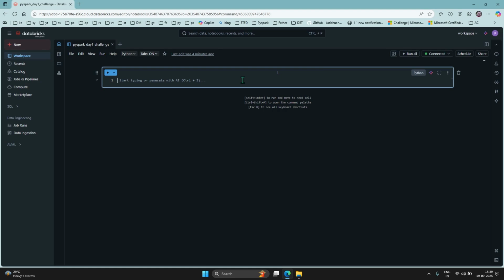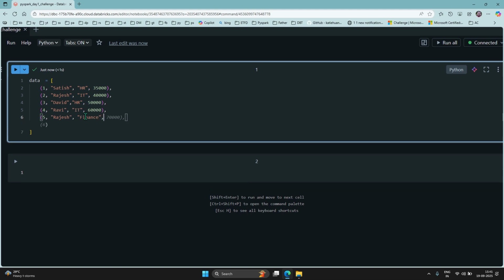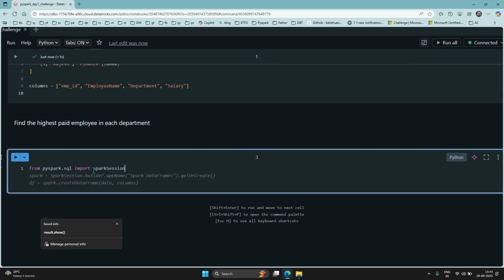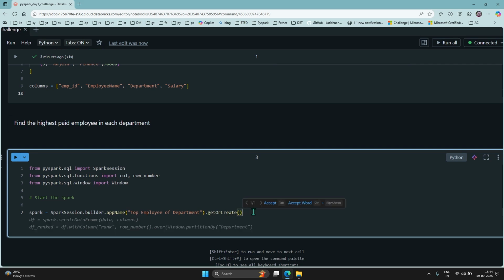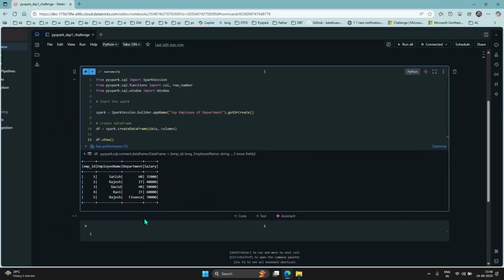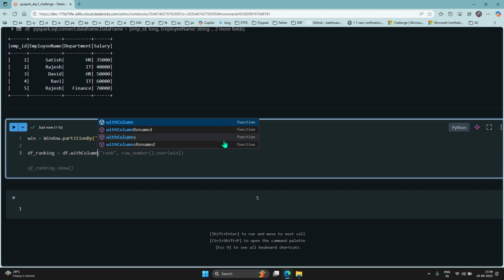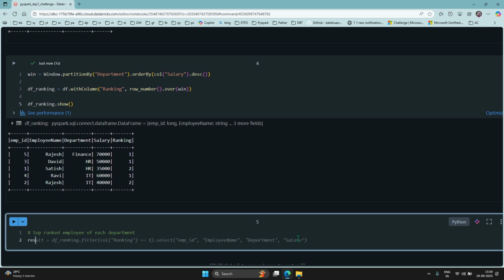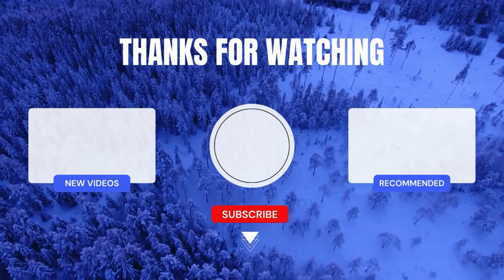Pyspark Practice Questions 1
This video is about Pyspark Practice Questions 1